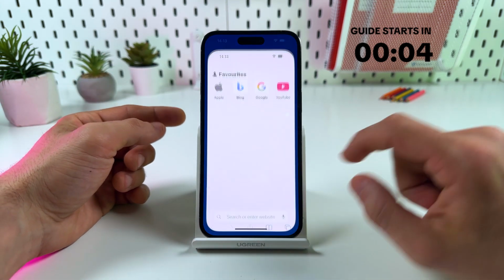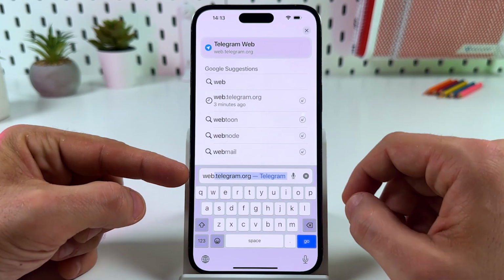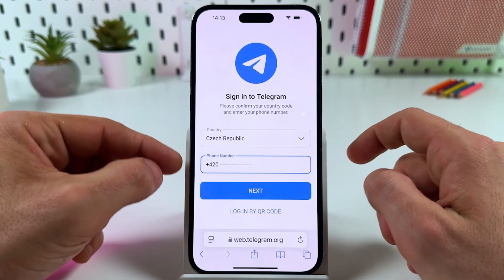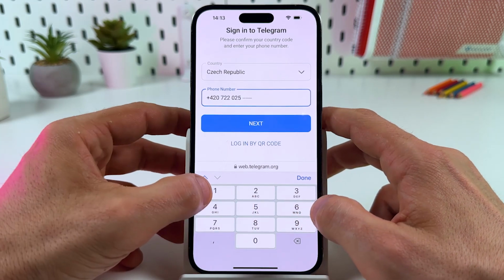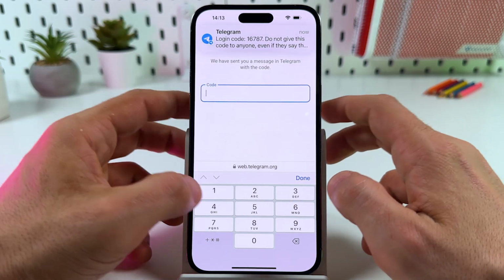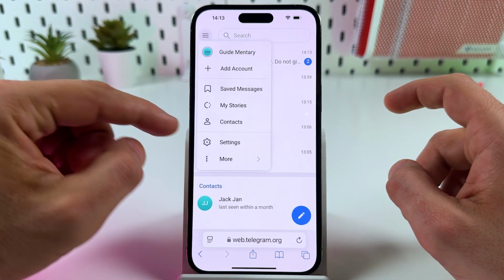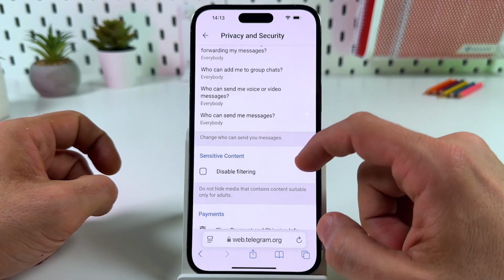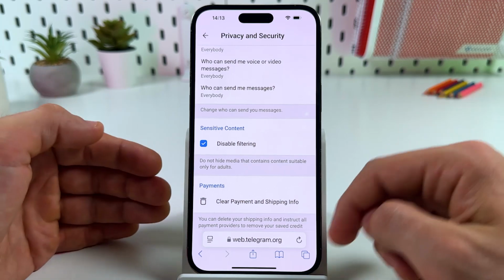How to Enable Sensitive Content in Telegram on iPhone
Ever wondered how to view sensitive content on Telegram for iPhone? In this tutorial, I guide you through the process of enabling sensitive content on your iPhone by using a browser since it's not supported directly in the app. I'll show you step-by-step how to access Telegram settings through your web browser, choose the correct settings and ultimately, disable content filtering. This quick and easy guide ensures you can control your content preferences effectively.

This video also covers the following topics:
Enable Disabling Filter for Sensitive Content on Telegram with iPhone
Sensitive Content Settings on iPhone Telegram: Step-by-Step Guide
How to Access and Control Sensitive Telegram Content via iPhone